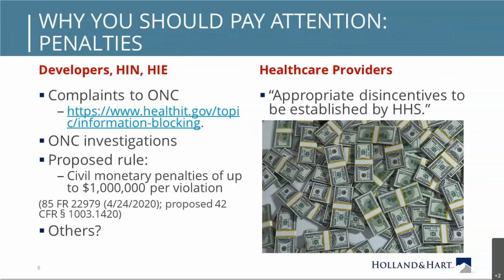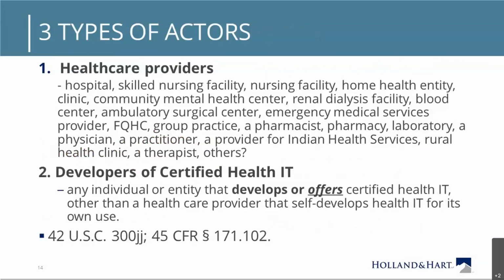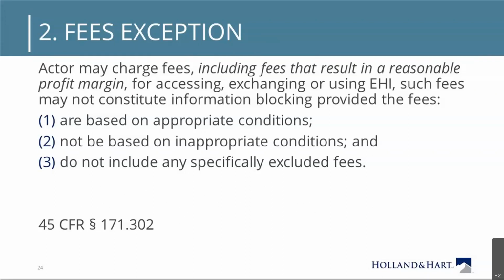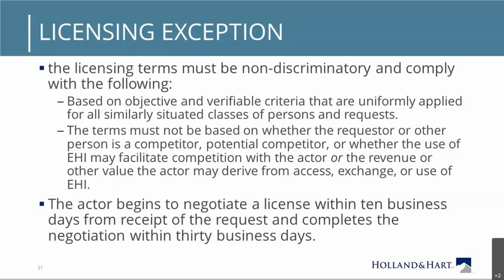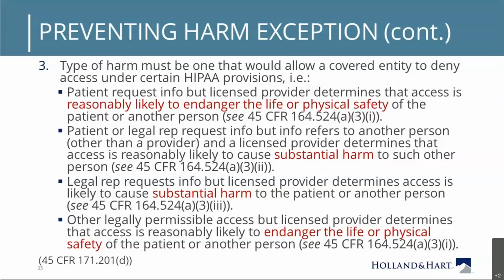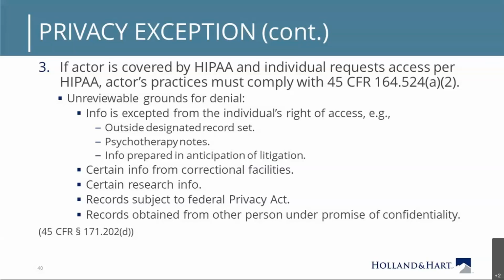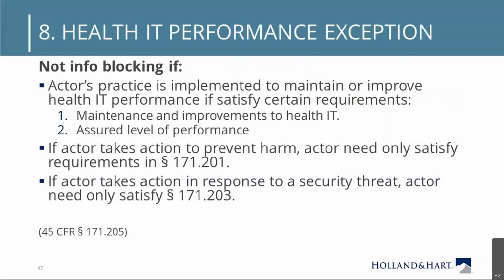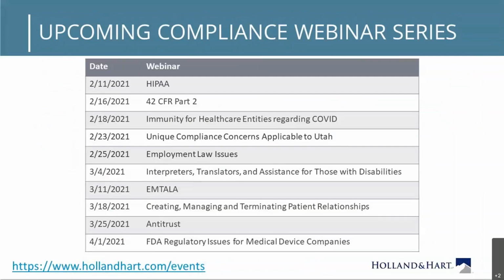Healthcare Compliance: Information Blocking Rule